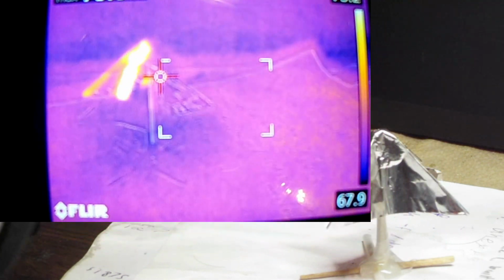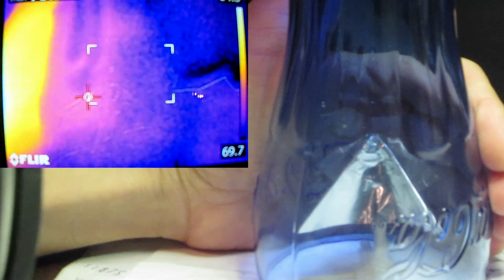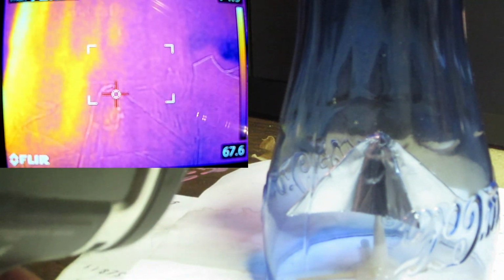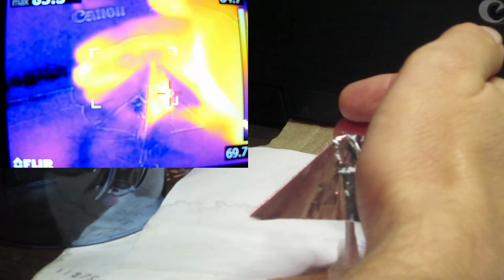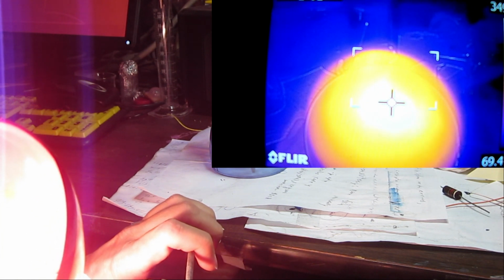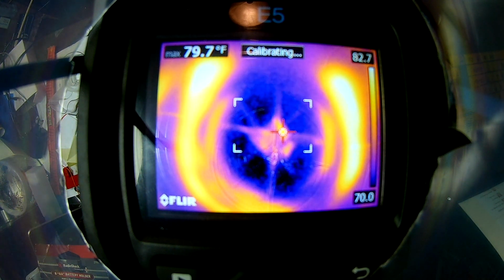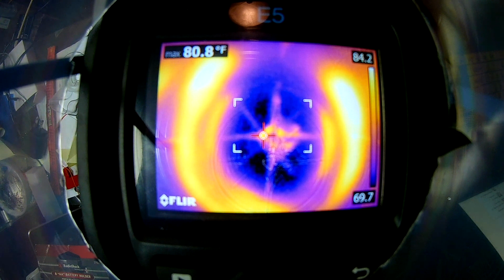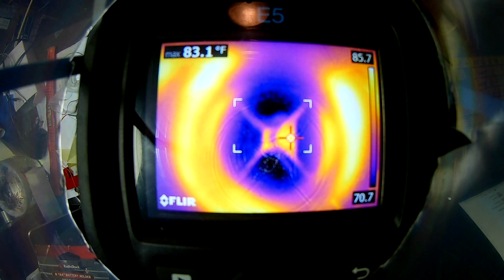Psychotronics and Thermal Imaging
Today is November 29, 2018, and this is the latest video of Dr. Jaynes personal research into telekinesis, and psychotronic energy.  In this installment, A FLIR thermal camera in conjunction with a 250 heat lamp,.. is used to image telekinesis experiments to provide undeniable evidence and proof that the psychotronic phenomenon is not a thermal effect, which lends even further credence and evidence to the discovery of a new force of nature. Is this the same propulsion force used to propel UFO's and flying saucers?.. We will continue to explore this possibility in further in future videos..